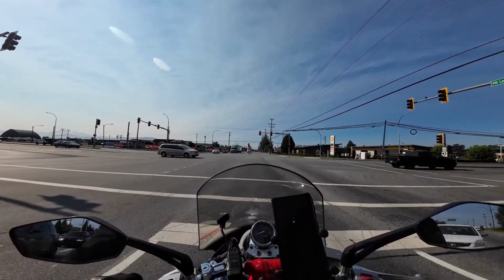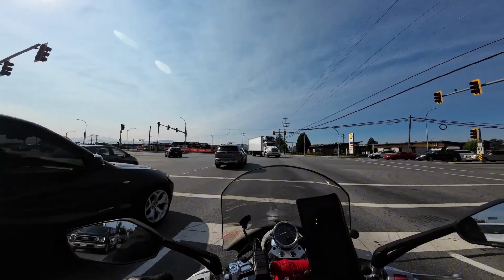Things To Be Aware Of When Starting Your Motovlogging Journey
Hey guys! In todays video we will be going over a few things you should be aware of when starting your motovlogging journey!

Some Of The Gear I Use:
Kemimoto Tactical Gloves
Milwaukee saddlebags
Helmet extension mount
Exhaust Heat Wrap
Purple Panda Mic
Scorpion EXO-R320 Pinlock Visor
Tascam DR-05X
Motorcycle Jacket